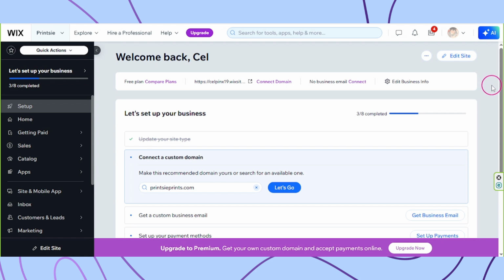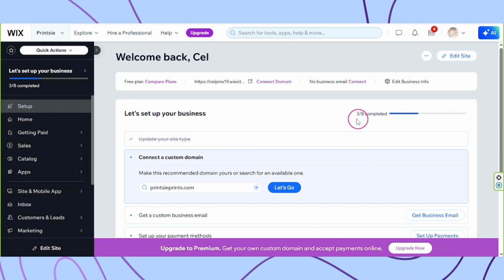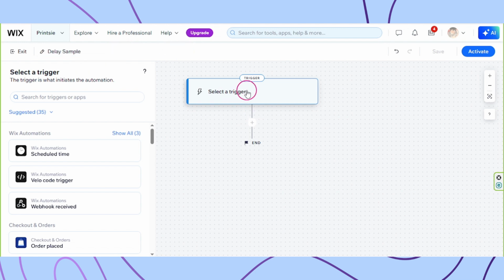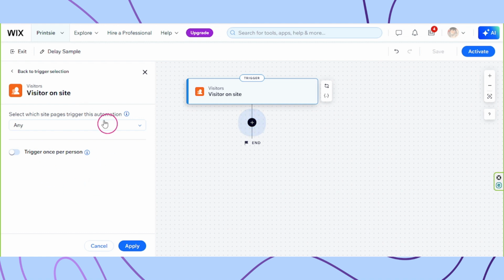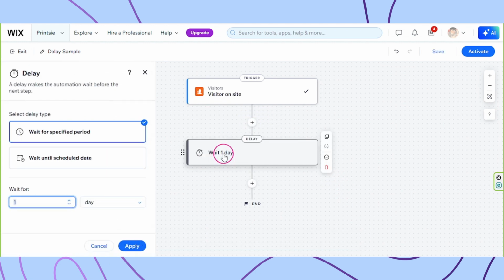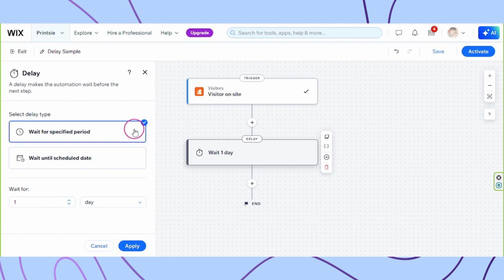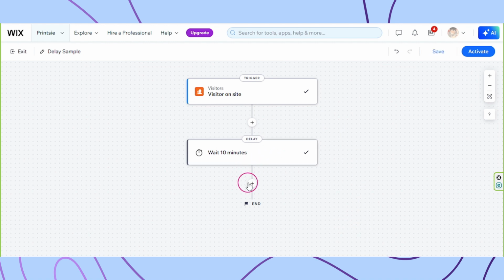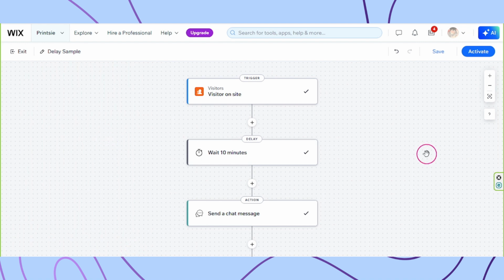Wix Automations: How To Add A Delay In Automations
This quick tutorial shows you exactly how to add a Delay step to your workflow, setting a period or a schedule before an action occurs.